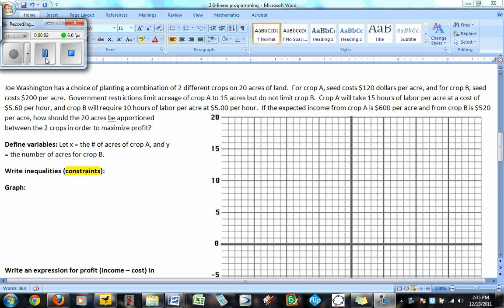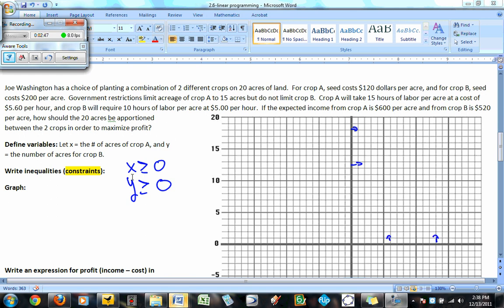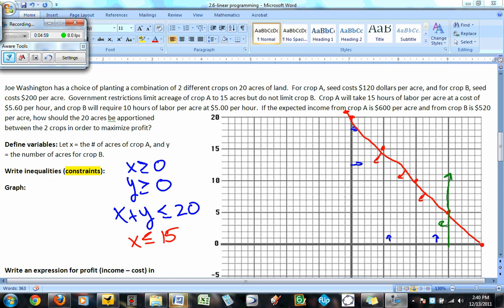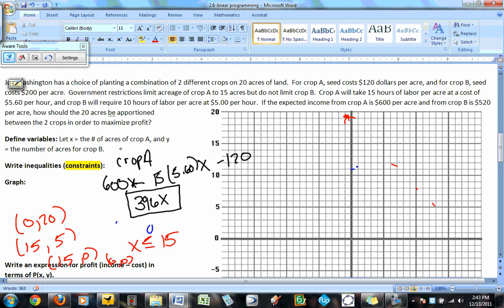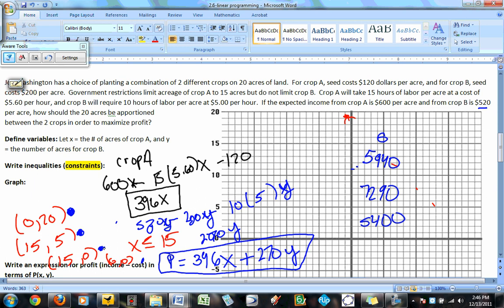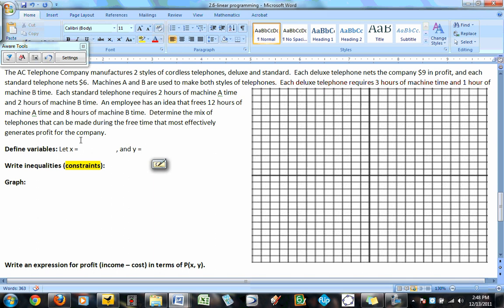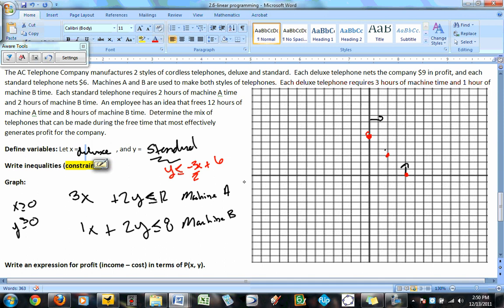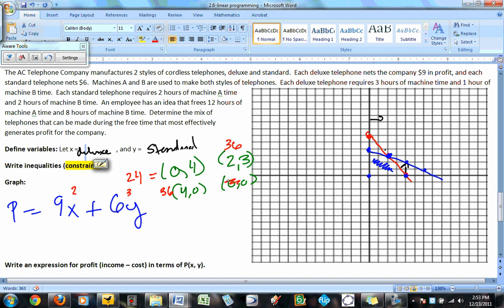2 6 Linear Programming